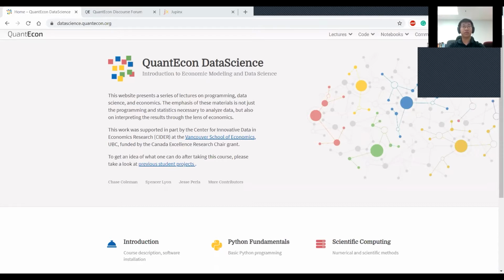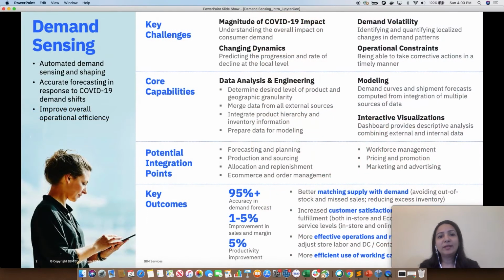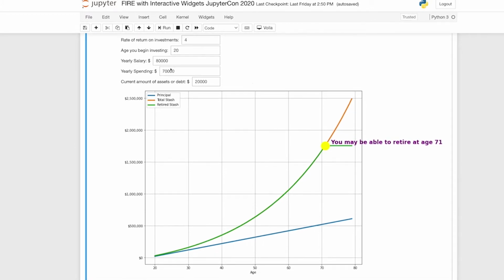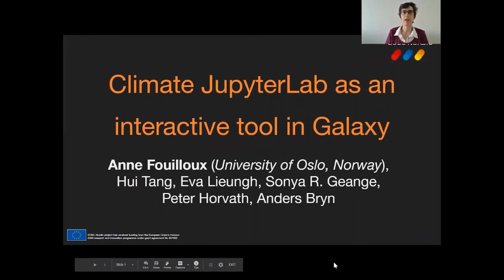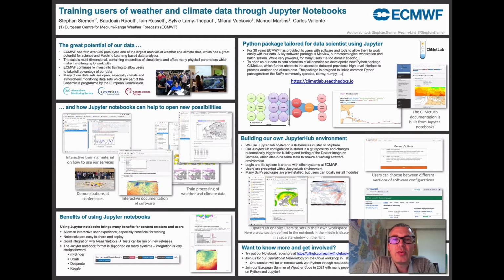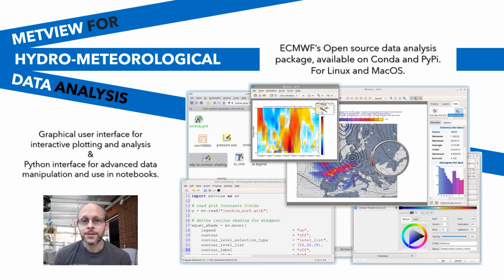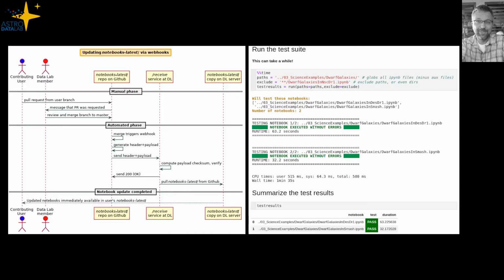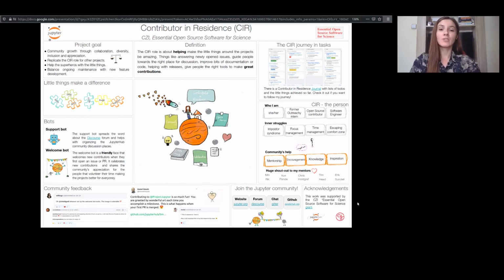Poster 10 15